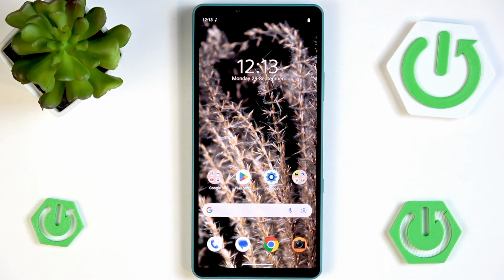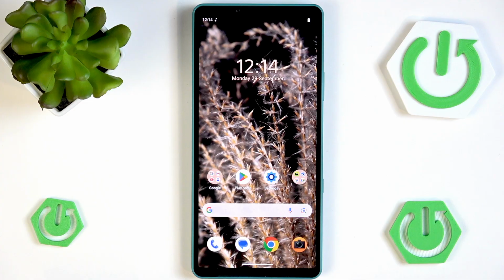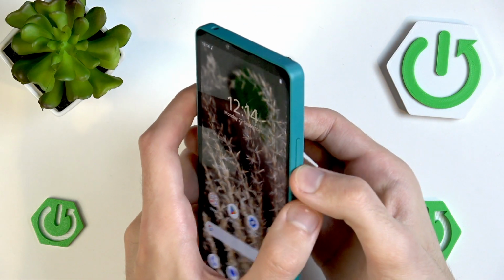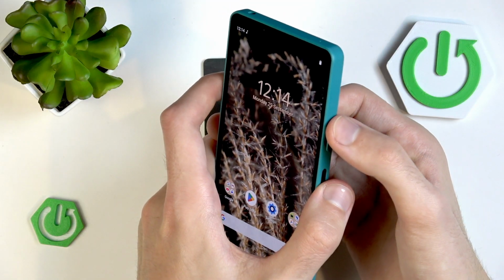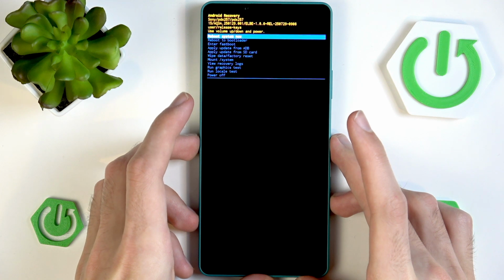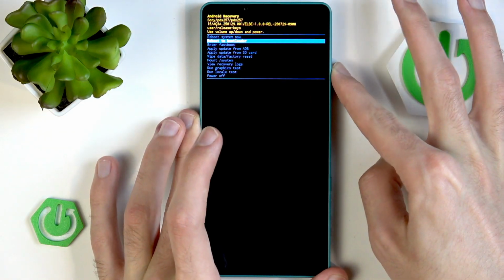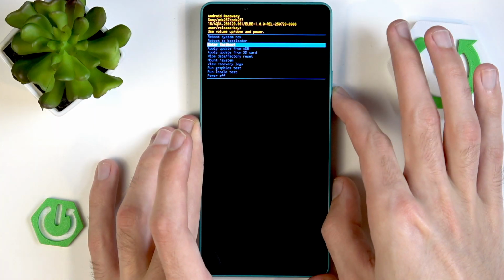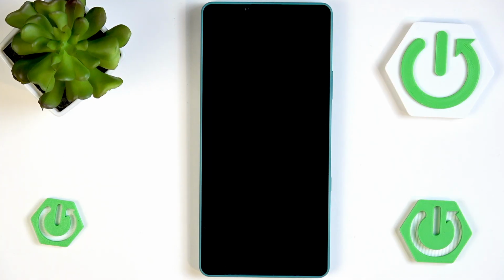SONY Xperia 10 VII – How to Enter Recovery Mode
If you need to access recovery mode on your SONY Xperia 10 VII, this video will show you the exact steps to enter recovery mode safely and easily. Recovery mode is a powerful tool for troubleshooting, especially if you have forgotten your password or need to perform a factory reset. In this guide, you’ll learn how to use the power and volume buttons to access the recovery menu, navigate its options, and exit recovery mode when finished. Whether you’re locked out of your device or just want to know how recovery mode works on the SONY Xperia 10 VII, this video covers everything you need to know.

How to enter recovery mode on SONY Xperia 10 VII?
How to use recovery mode on SONY Xperia 10 VII if I forgot my password?
How to exit recovery mode on SONY Xperia 10 VII?

0:00 Introduction
0:15 What is recovery mode?
0:27 Power off the device
0:46 Button combination to enter recovery mode
1:36 Navigating the recovery menu
2:13 How to exit recovery mode
2:25 Outro